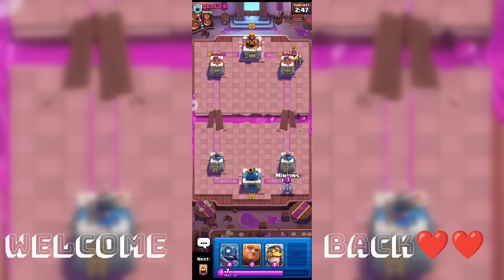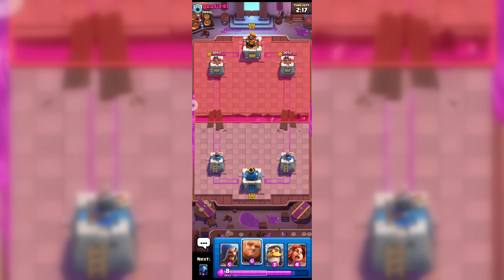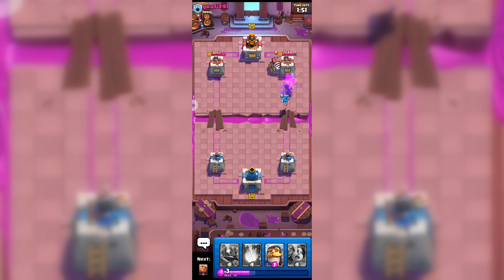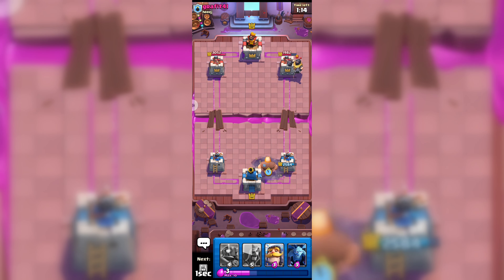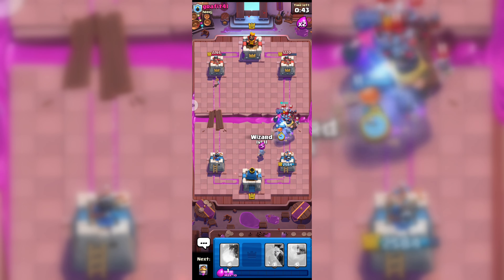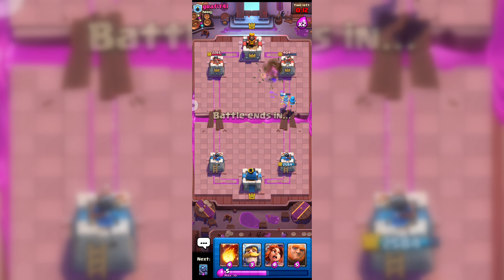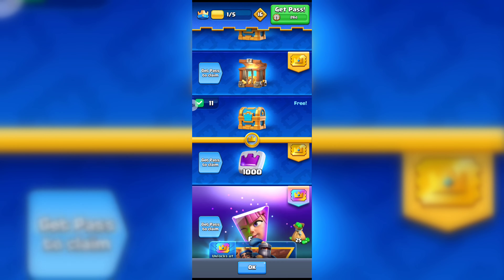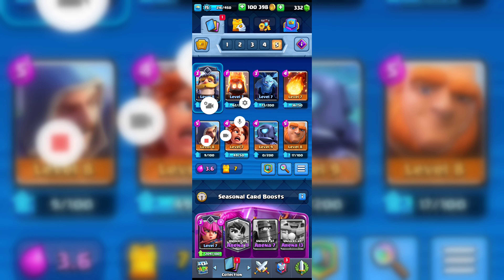Finally Saved 100000 Gold Coins in Clash Royale.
Hello guys welcome to badnology. i just started playing clash royale game. So I'm a noob obviously. That means i will play with some not so good strategy. But surely i will get better after some time. So keep watching me and guide me to be a pro in this clash royale game. This is the journey of becoming a pro in clash royale game from noob in 2023. Join me , guide me and support me. Thanks.

"Get ready for an epic Clash Royale showdown! Watch as skilled Clashers battle it out in this intense and strategic mobile game. From thrilling 1v1 duels to epic clan wars, we've got it all. Join us for strategy tips, deck builds, and nail-biting moments as we aim for the crowns and trophies. Whether you're a seasoned player or just starting out, there's something here for everyone.

"Welcome to another heart-pounding Clash Royale gameplay experience! Join us as we dive into the arena, showcasing intense battles, strategic moves, and epic card combinations. Watch as we aim for victory, one tower at a time, and climb the leaderboards. Whether you're looking for tips to improve your own gameplay or just want to witness some Clash Royale action, this video has it all. Sit back, relax, and enjoy the excitement of the arena.